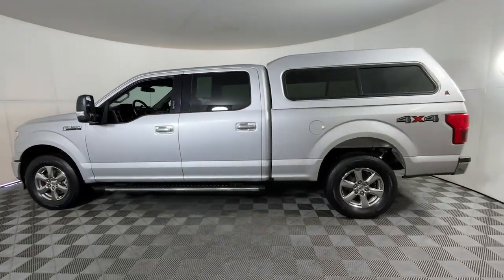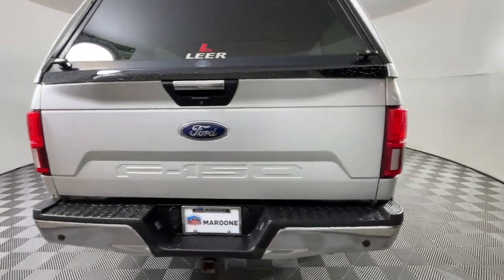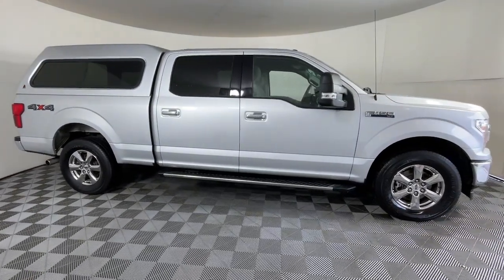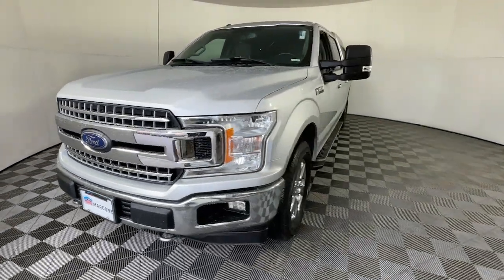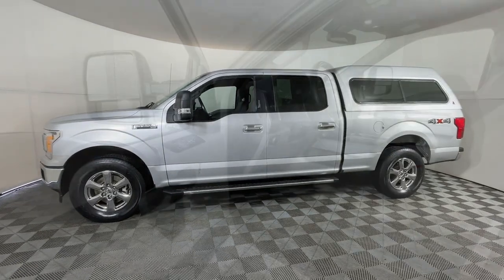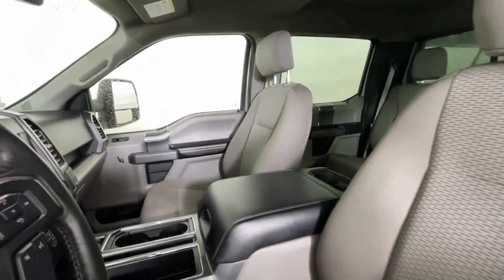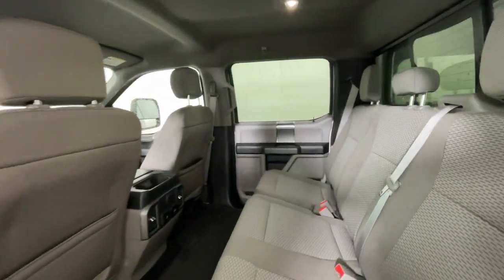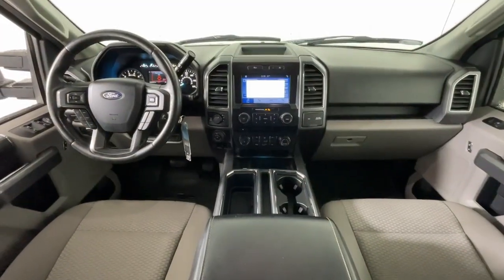2018 Ford F-150 Longmont, Boulder, Gunbarrel, Loveland, Denver JKBB42073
Ingot Silver Metallic Used 2018 Ford F-150 XLT available in 235 Alpine Street, Longmont, Colorado at Mike Maroone Ford Longmont. Servicing the Longmont, Boulder, Gunbarrel, Loveland, Denver, CO area.

Recent Arrival! FREE DELIVERY ANYWHERE IN COLORADO REAR BACKUP CAMERA LOCAL TRADE 5.0L V8 10-Speed Automatic 4WD Medium Earth Gray w/Cloth 40/Console/40 Front Seats or Cloth 40/Console/40 Front Seats 10-Way Power Driver & Passenger Seats 4.2 Productivity Screen in Instrument Cluster ABS brakes Alloy wheels Class IV Trailer Hitch Receiver Cloth 40/20/40 Front Seat Compass Electronic Stability Control Equipment Group 302A Luxury Fixed Backlight w/Privacy Glass GVWR: 7050 lbs Payload Package Heated Front Seats Illuminated entry Leather-Wrapped Steering Wheel LED Box Lighting Low tire pressure warning Power Glass Heated Sideview Mirrors Power-Adjustable Pedals Power-Sliding Rear Window Pro Trailer Backup Assist Radio: Single-CD/SiriusXM w/7 Speakers Rear Under-Seat Storage Rear Window Defroster Remote keyless entry Remote Start System Reverse Sensing System SYNC 3 Traction control Trailer Tow Package Upgraded Front Stabilizer Bar XLT Power Equipment Group. Silver 2018 Ford F-150 XLT 4D SuperCrew 5.0L V8 10-Speed Automatic 4WDAwards:* 2018 KBB.com Brand Image Awards * 2018 KBB.com 10 Most Awarded Brands